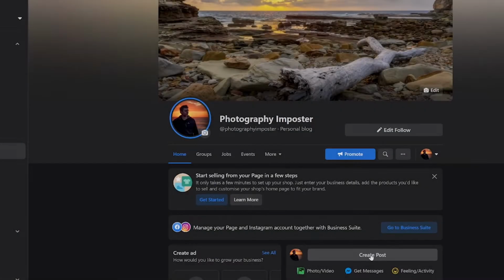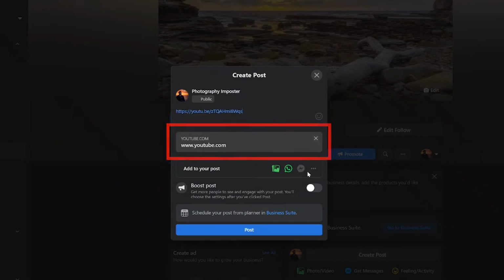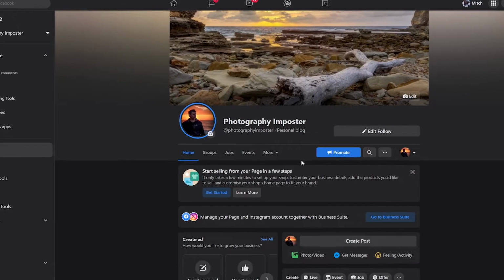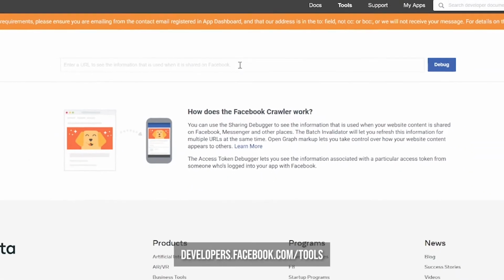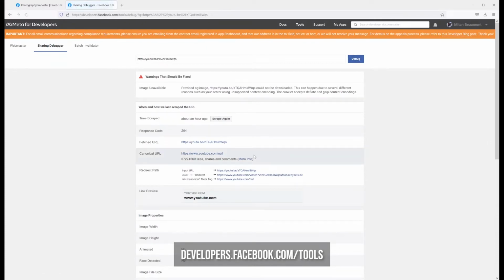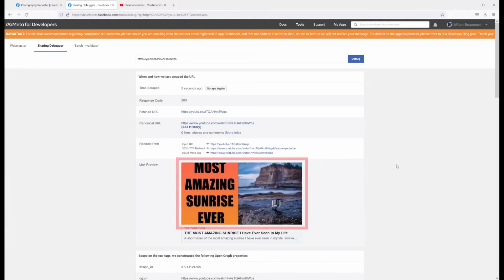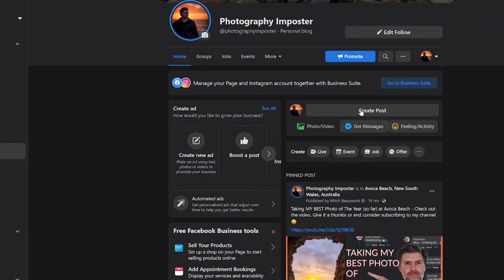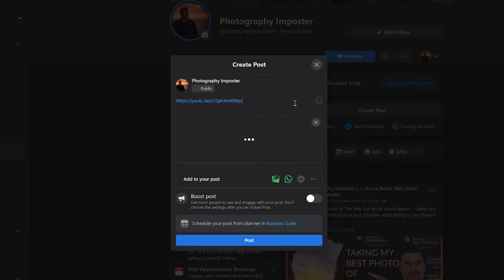If your YOUTUBE THUMBNAILS on Facebook don't show up - try this!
How To Fix a BROKEN YOUTUBE THUMBNAIL on Facebook. When sharing your YouTube video on Facebook there can be a problem with the YouTube thumbnail not updating on Facebook. In this video I show you how to quickly solve one of the common causes of this problem.

Chapters

00:00 - Broken YouTube Thumbnail on Facebook
00:13 - Facebook no thumbnail
00:34 - How to use the Facebook Developer Portal to Refresh Video Data
00:52 - YouTube Thumbnail on Facebook Fixed
01:02 - Don't forget to subscribe

The broken thumbnail phenomenon can happen for a few reasons, but one of the most common ones is that the Facebook scrapers - the robots that suck in stuff from the interwebs - have gone out and tried to pull down the metadata - the information about your video, including things like your thumbnail - from your YouTube video before it's fully processed by the YouTube super video processing megabots or, if you've got the video set as PRIVATE. Which is what normally happens when you schedule videos to air at certain times.

Because Facebook can't get the magnificent thumbnail from your partially processed or private video, when it comes time to share your video link, you end up ugly grey box in the place where your work of art thumbnail should be. Since we know that Thumbnails play such a big part of marketing your content to the world, this is less than ideal.

So what to do!